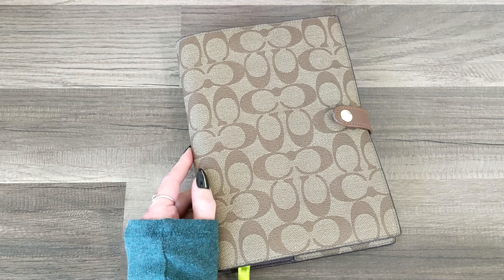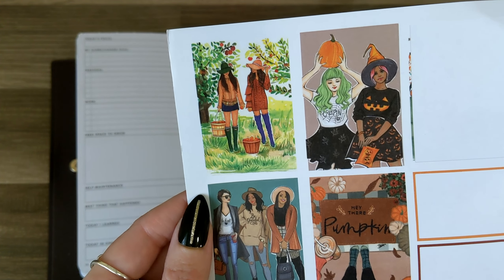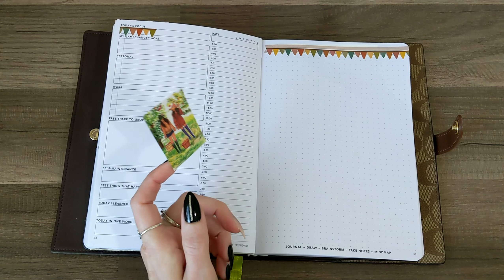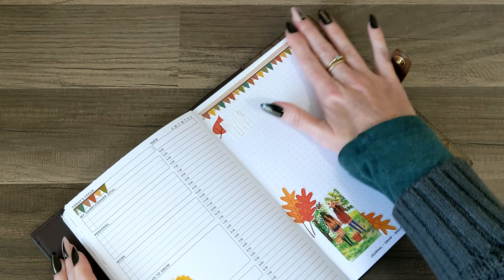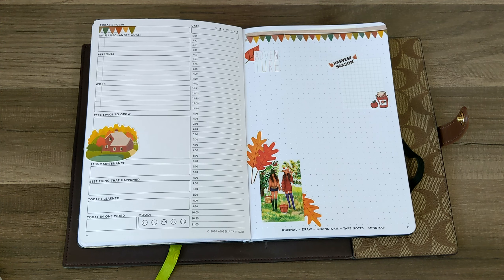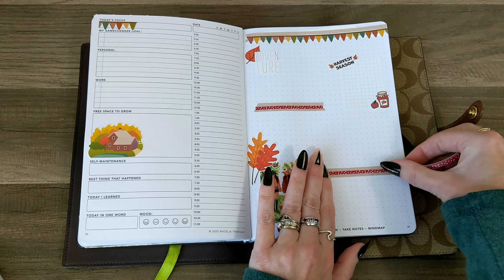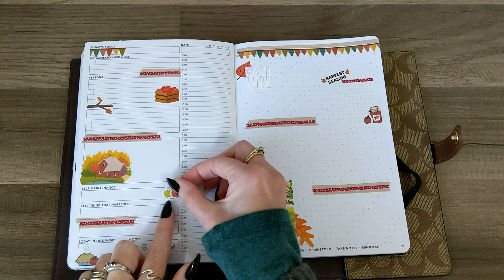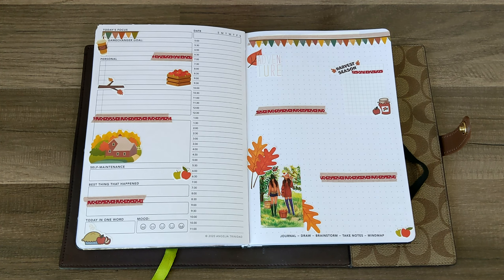PLAN WITH ME // HOW TO CREATE A THEME IN YOUR DAILY PLANNER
My name is Alana. I am a wife to an amazing husband, homeschool mama to two awesome boys, writer of magical stories, Passion Planner Ambassador, Erin Condren Squad member, Happy Planner Squad alum, goal getter and content creator!